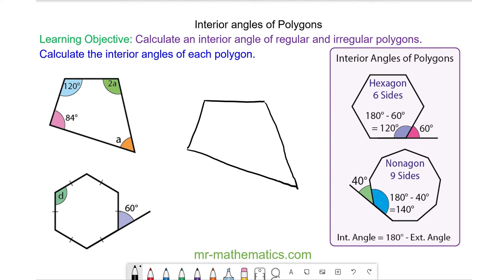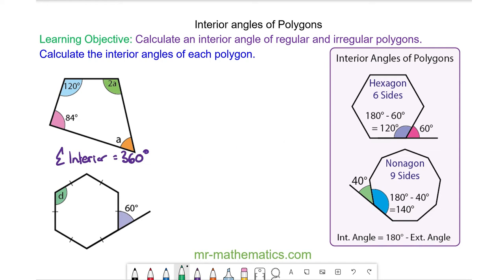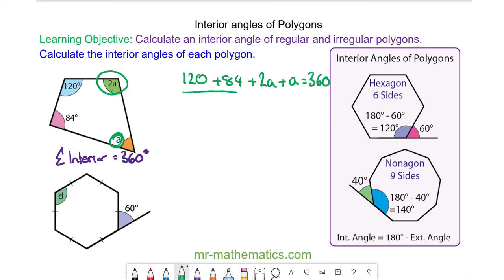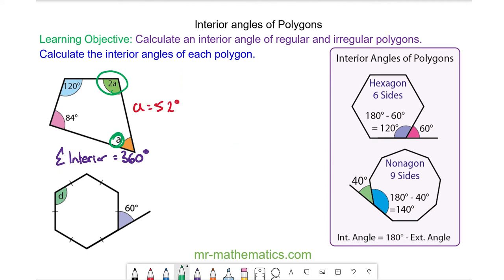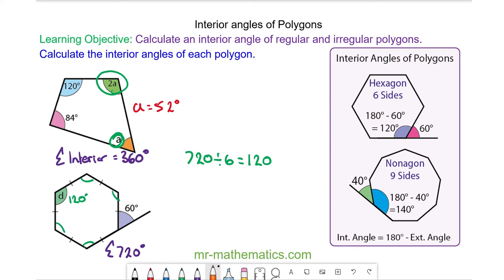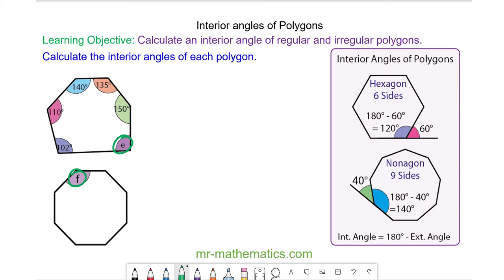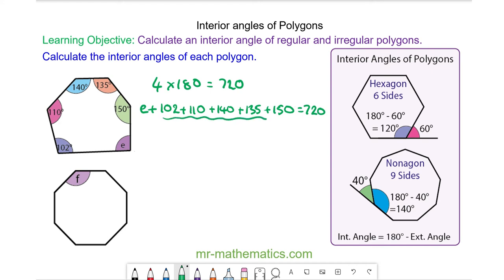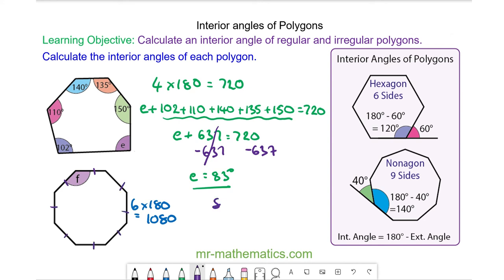Interior Angles of Polgons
The full lesson includes a starter, 2 mains, plenary and a worksheet.  Members of Mr Mathematics can download this